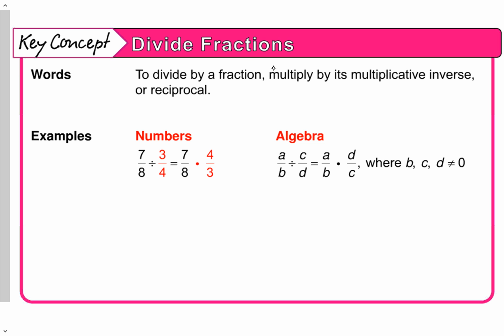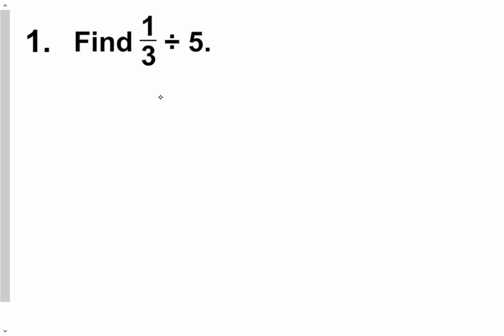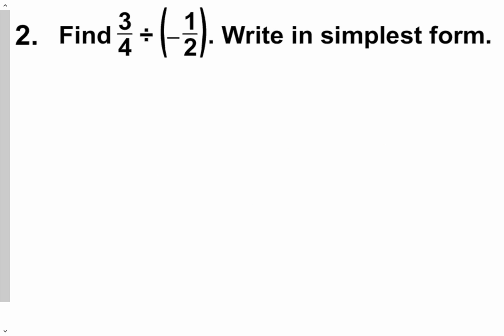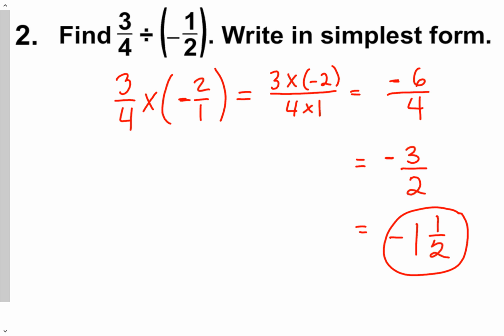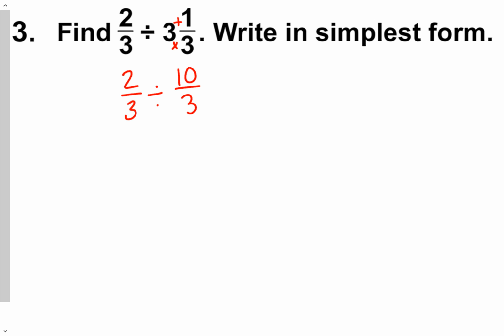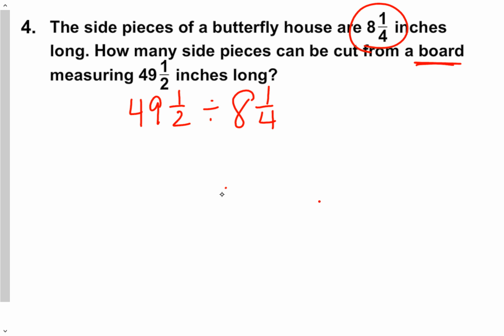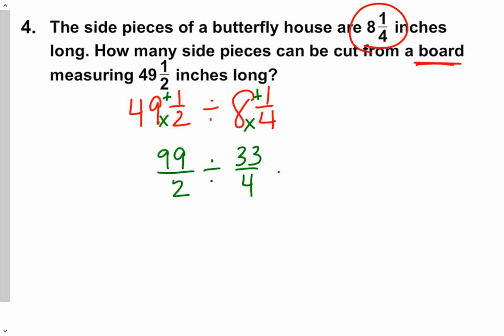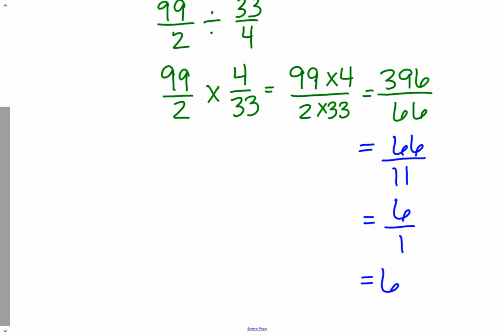Math7 4 8 Divide Fractions Lesson Video